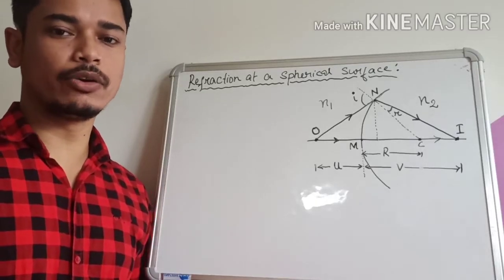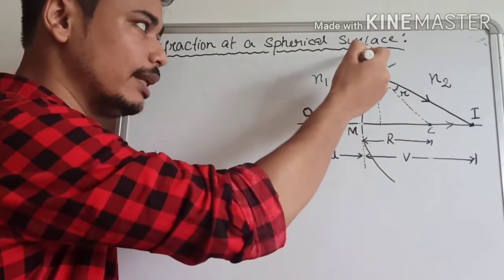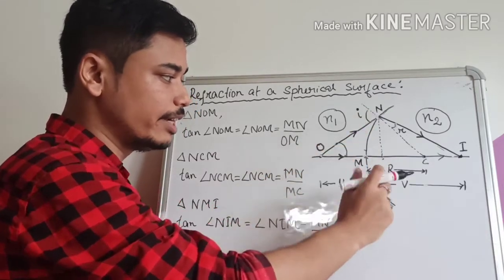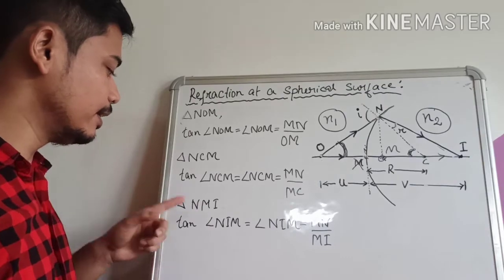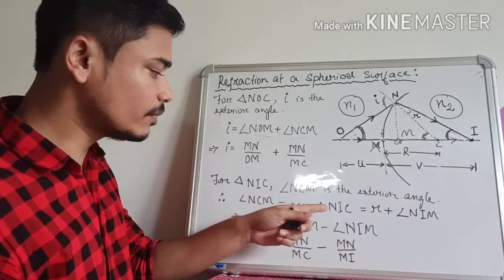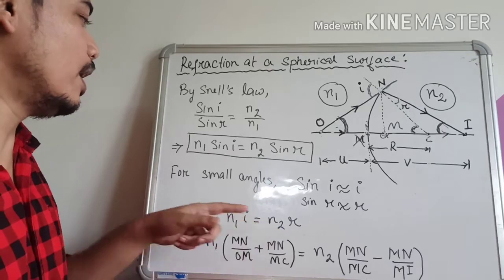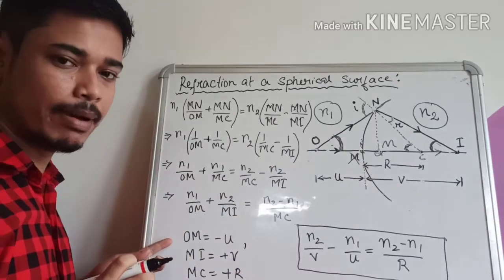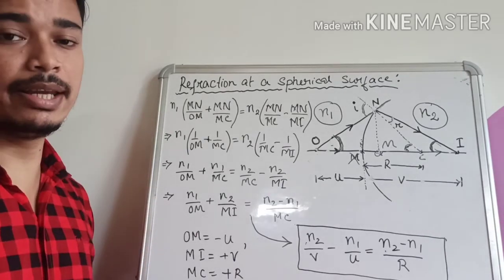RAY OPTICS for Class 12 # by AJB # Part 4 - Refraction at a Spherical Surface.